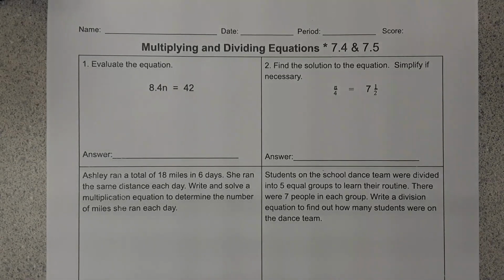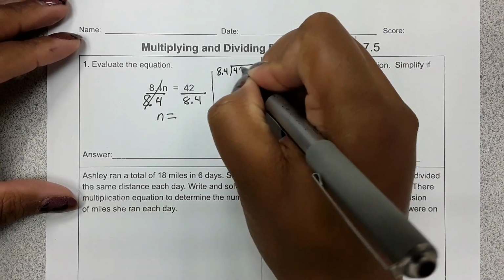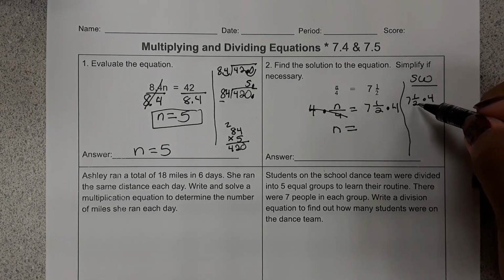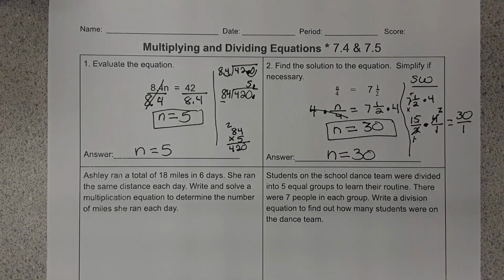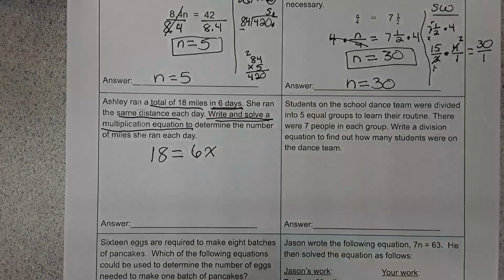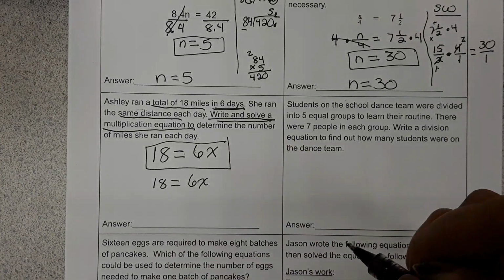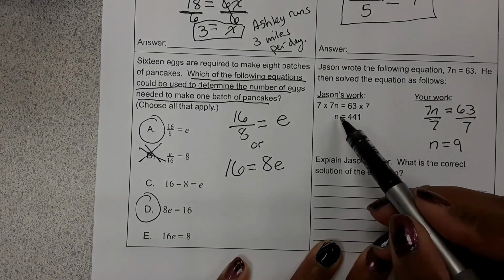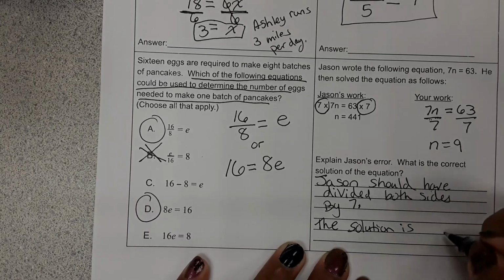Solving Multipying & Dividing 1-Step Equations Quiz